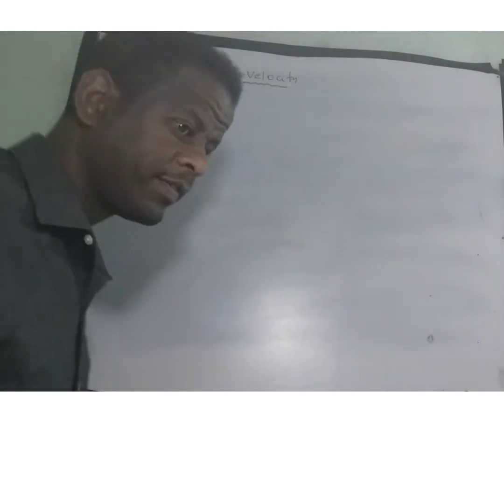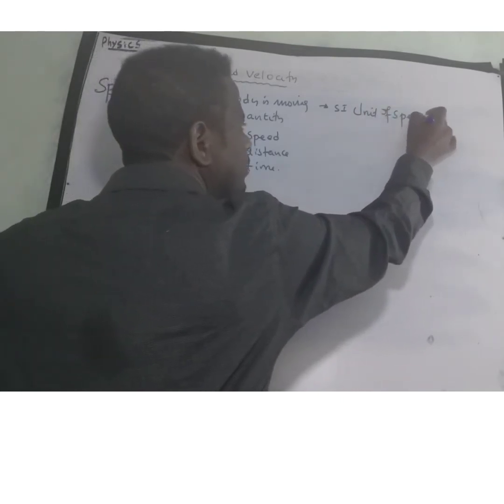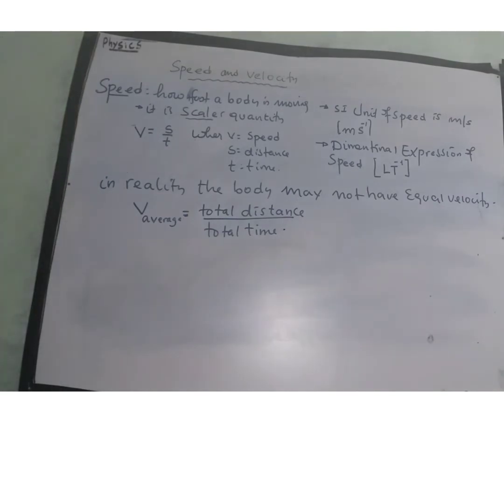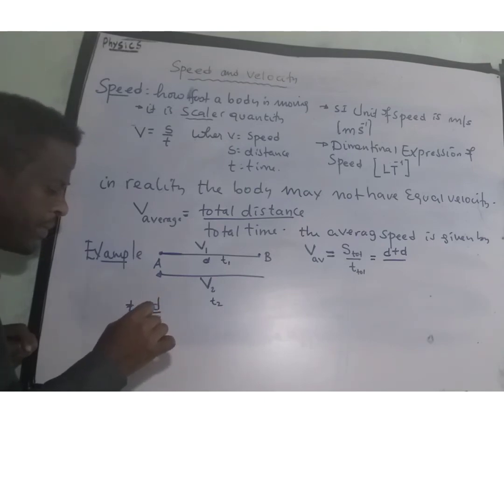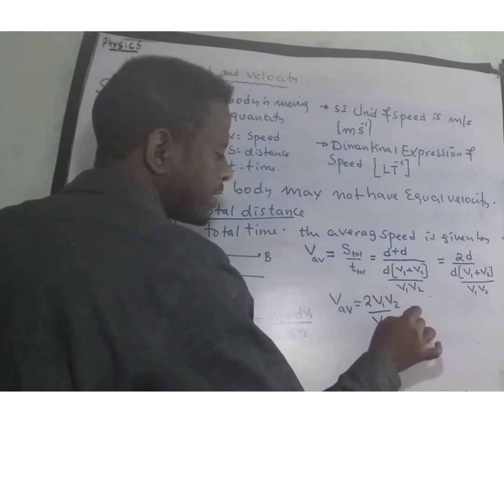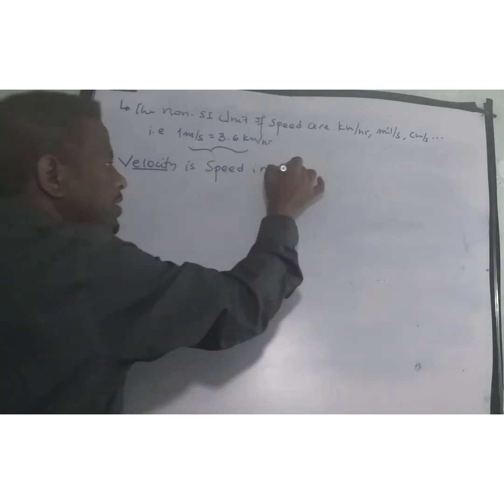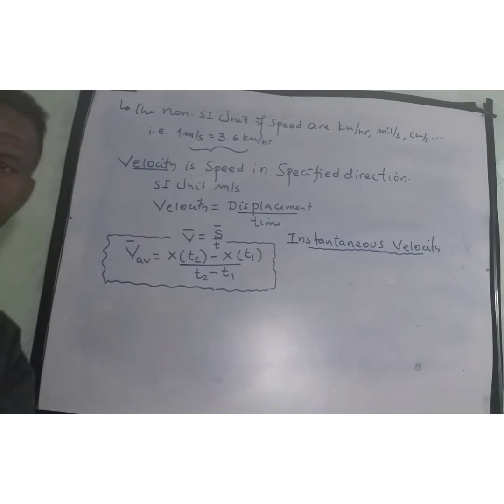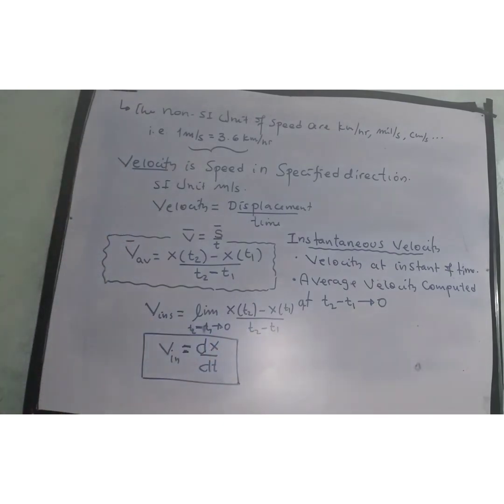kinematics speed and velocity